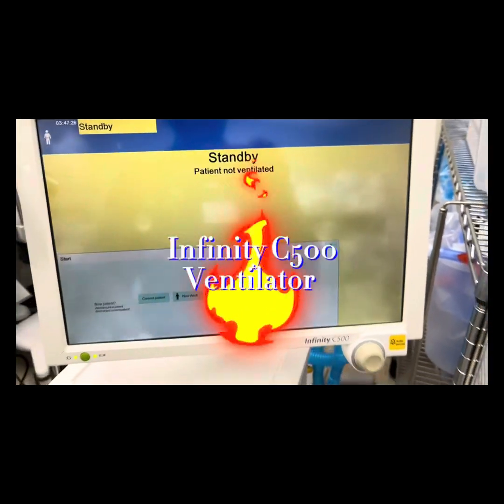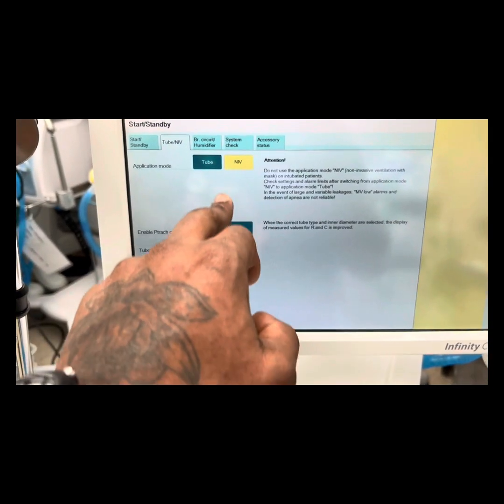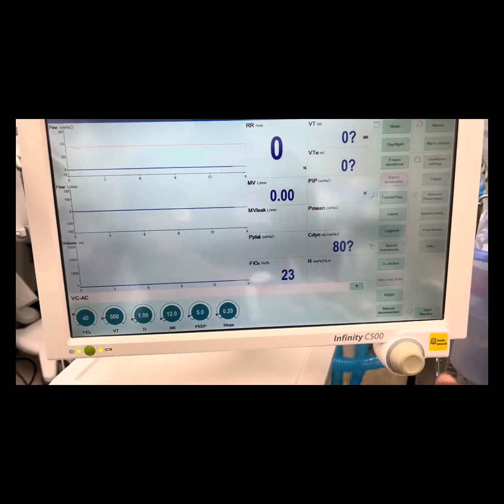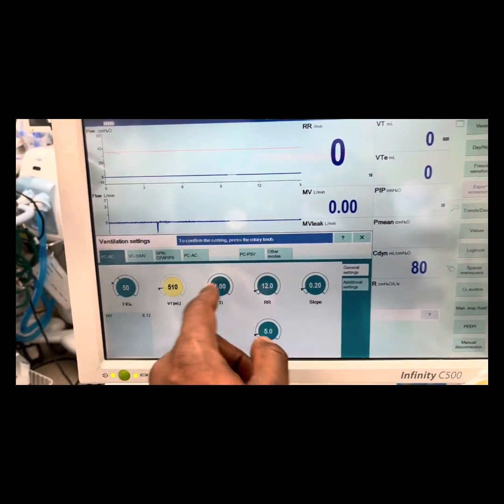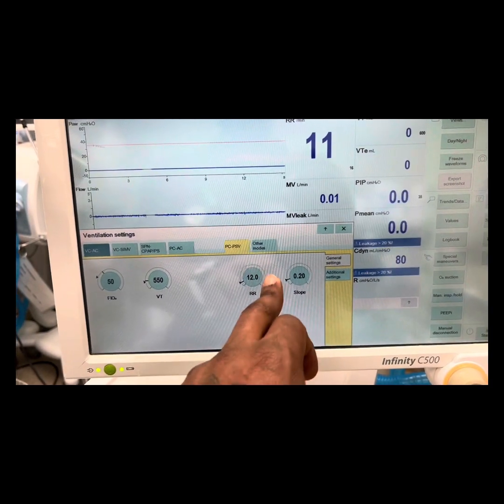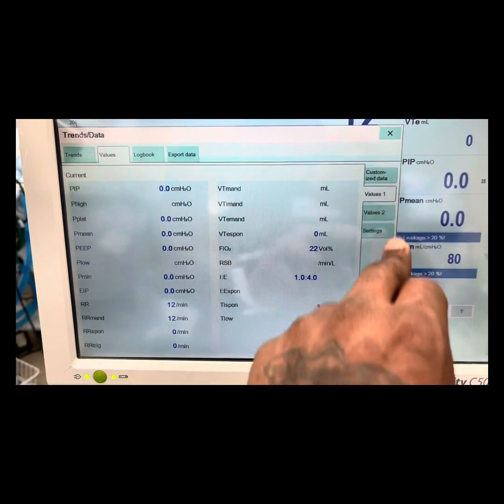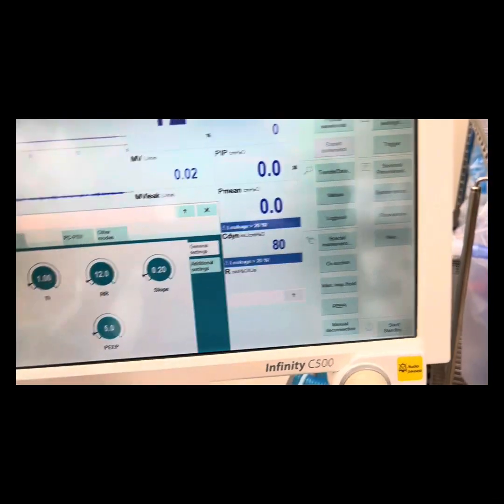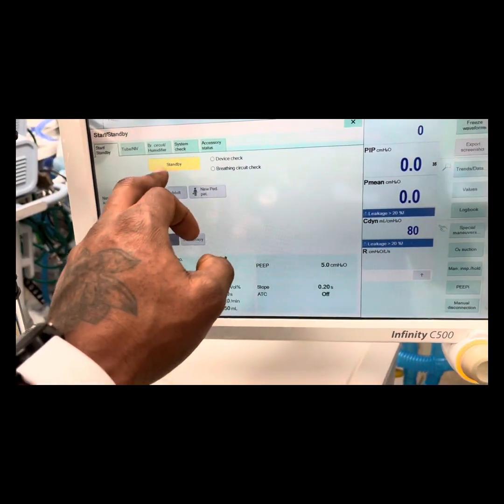Infinity C500 Draeger Ventilator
Review of Drager ventilator ventilator modalities, alarms and sets up